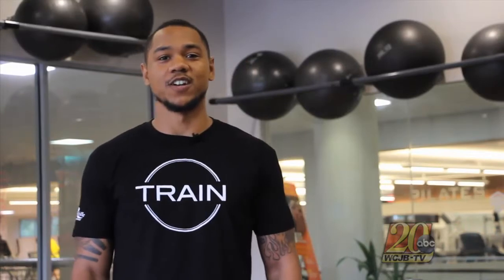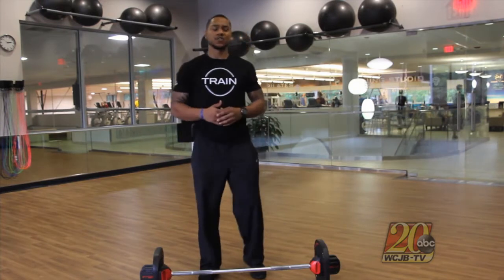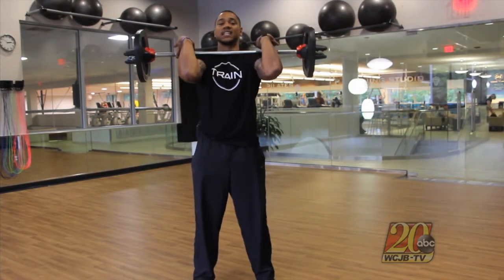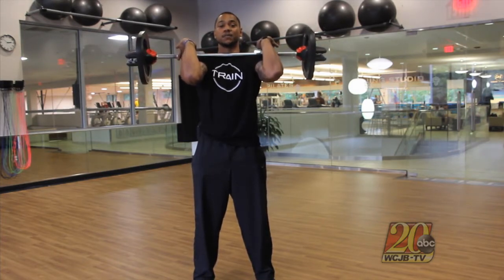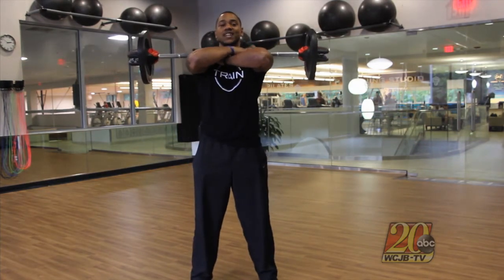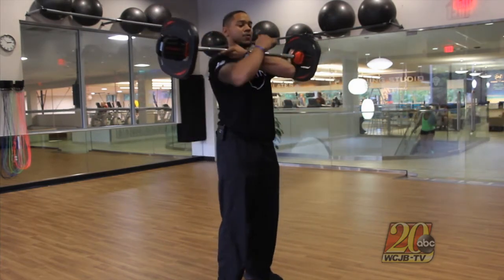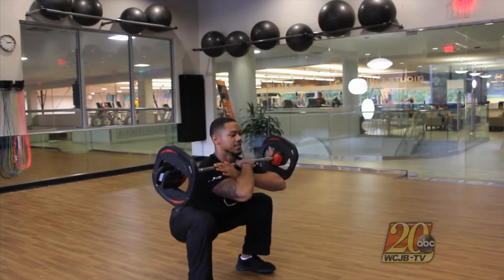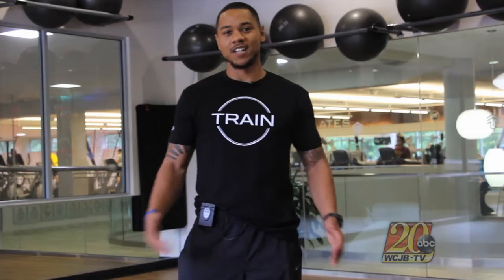You Don't Know... Squats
Many people who are new to the gym get started using resistance machines. This is a great way to exercise for anybody, but for those looking to step away from the machines and explore the world of free weights, a little instruction is required. But don't let the fact that you may need a little help starting out scare you away from trying these great exercise techniques.

Among the most popular of these exercises is the squat. The squat is a leg exercise that, in order to properly execute, requires your full body to work together. To help you with technique and safety, Gainesville Health & Fitness Personal Trainer, Marcus Thompson will teach you the front squat and when to choose it.